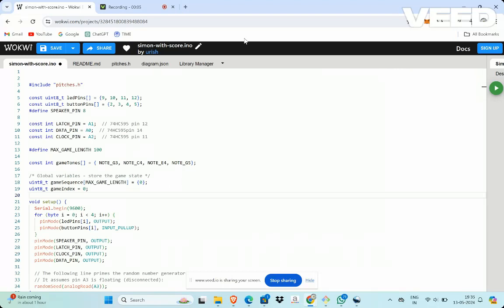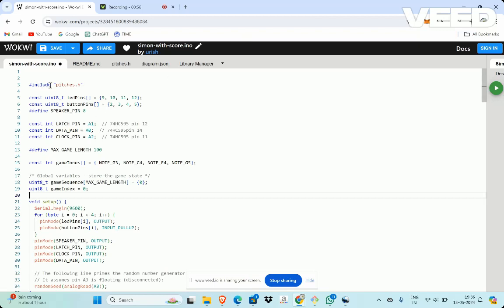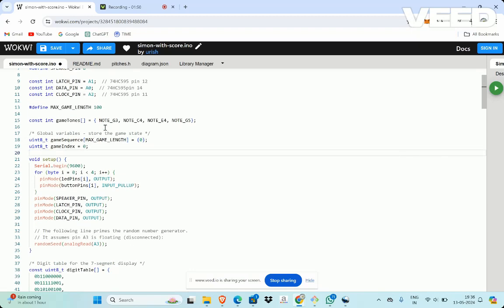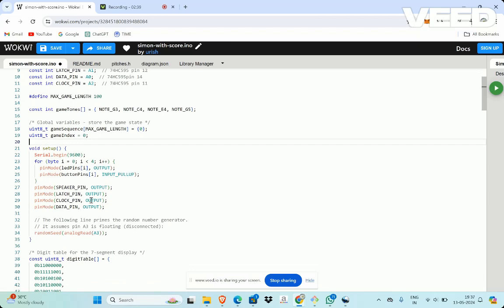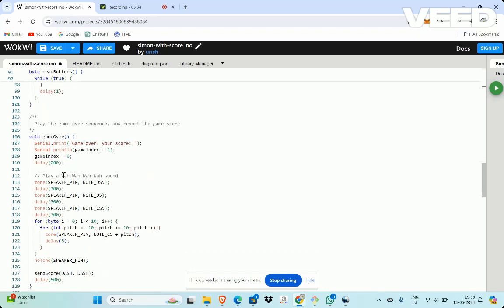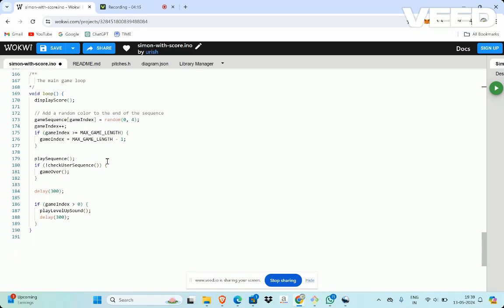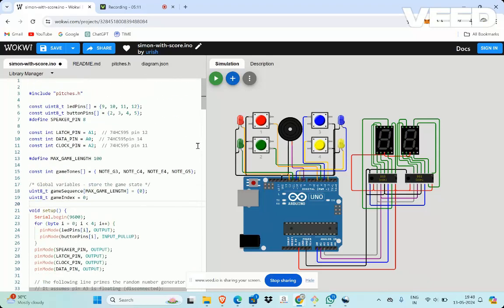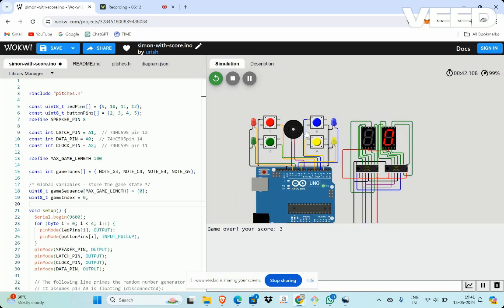Simon Game Simulation using Arduino UNO